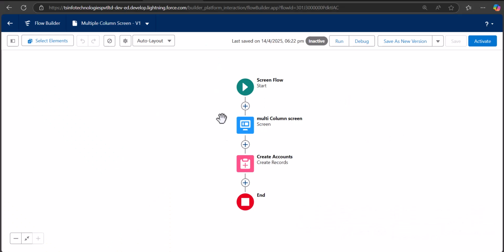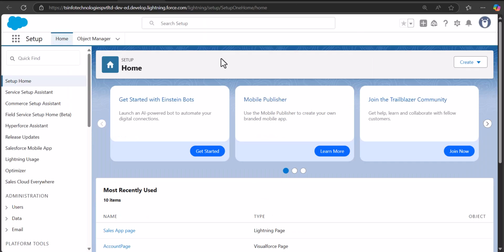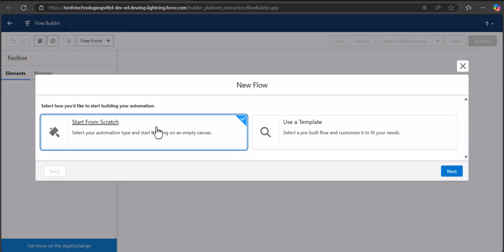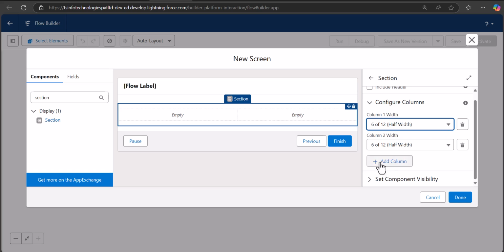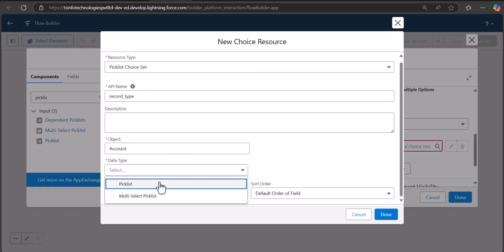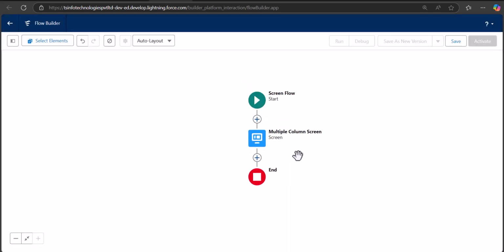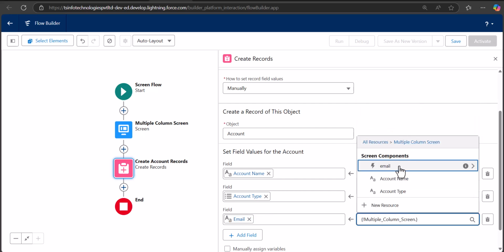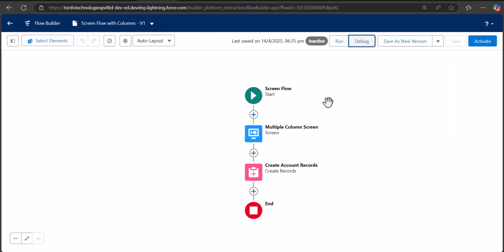Columns in Salesforce Screen flows | Build Multi Column Screen in Salesforce Flow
In Salesforce, a Screen flow is a user-interactive flow where the user directly interacts with the UI created by the Screen flow. For example, if a user wants to create a Lead record, the user has to enter the required fields in the UI created by the screen flow to do so.
In this video, I have exaplained how to Build Multi Column Screen in Salesforce flows using the section component.
Check out the complete tutorial on Build Multi Column Screen in Salesforce Flow